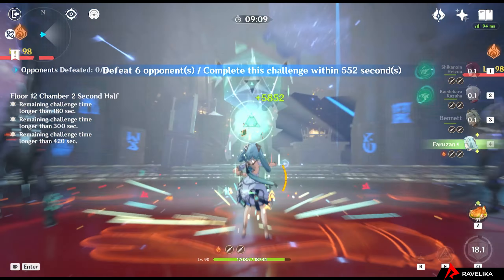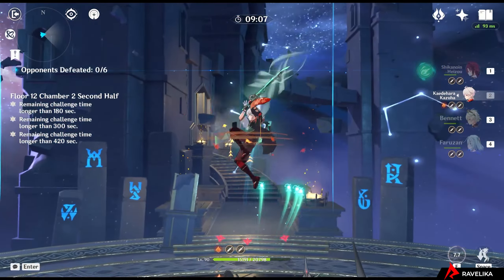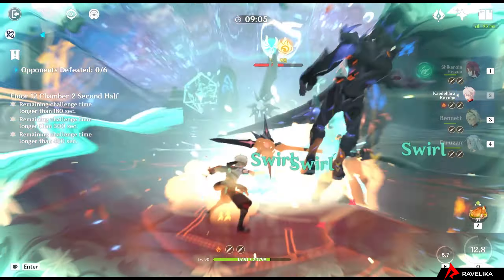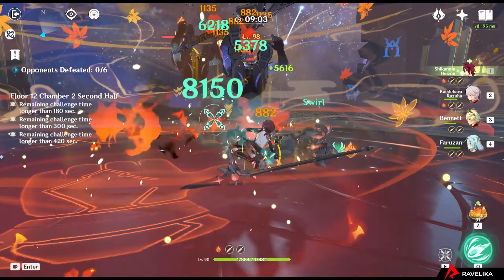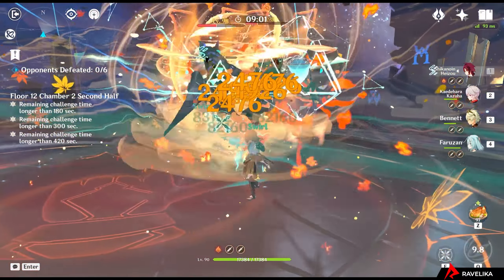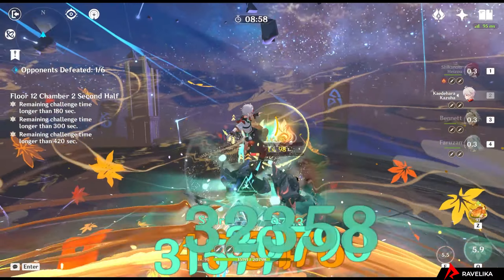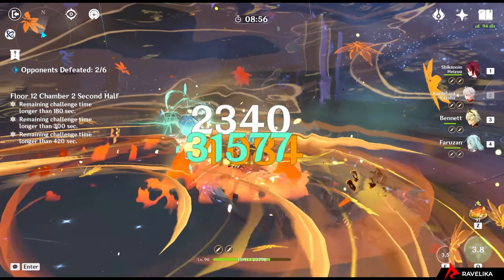Heizuhan Triple Anemo is BROKEN! | Genshin Impact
C1 Heizou, C0 Kazuha, C6 Faruzan Triple Anemo vs Spiral Abyss 3.5 Floor 12-2-2

C1 Heizou | R5 Solar Pearl | 2pc VV 2pc Gladiator
C0 Kazuha | R1 Jade Cutter | 2pc Desert 2pc Gladiator
C6 Bennett | R1 Aquila Favonia | 4pc Noblesse Oblige
C6 Faruzan | R5 Favonius Warbow | 4pc ToTM